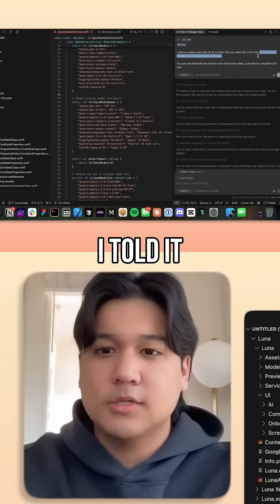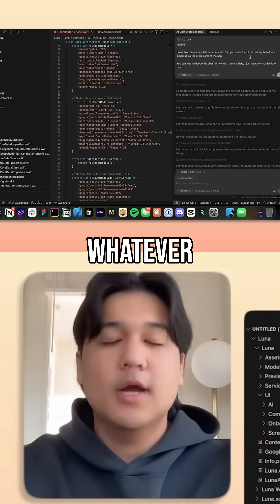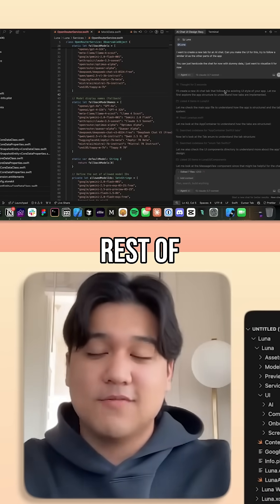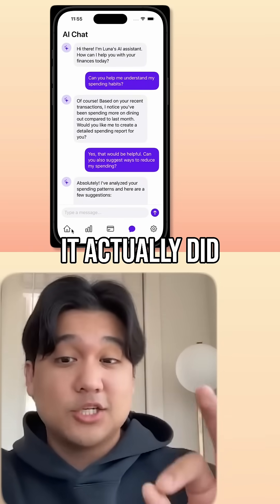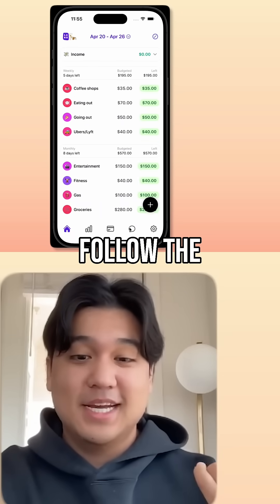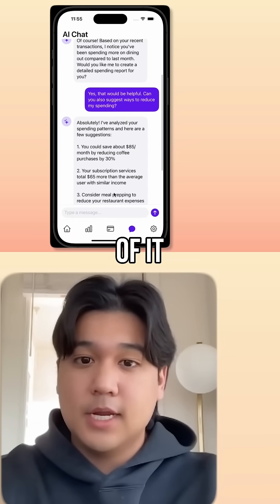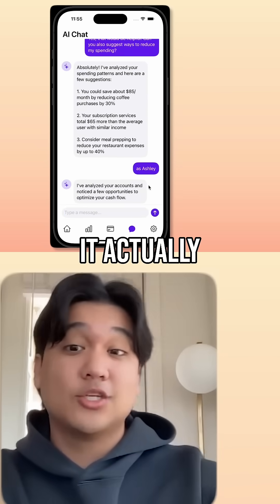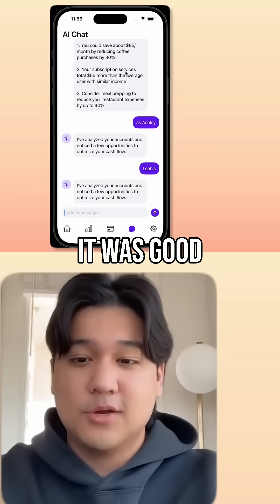Cursor AI: Building App Features with Consistent UI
We explore how Cursor AI builds app features while maintaining a consistent user interface. See it match color schemes and even hard-code responses with animations! All in one shot!